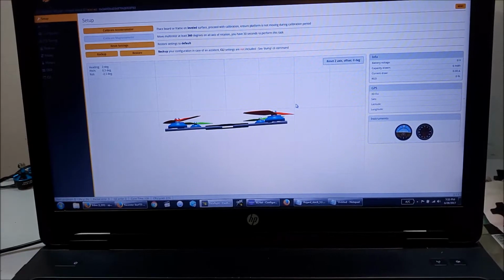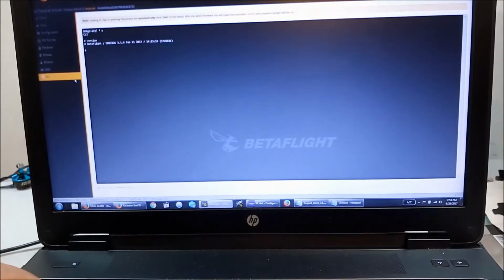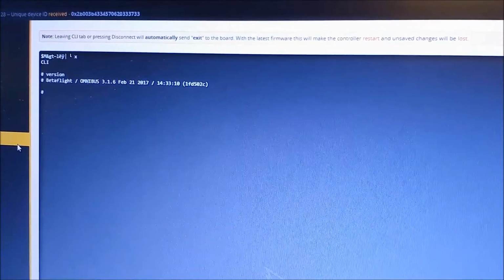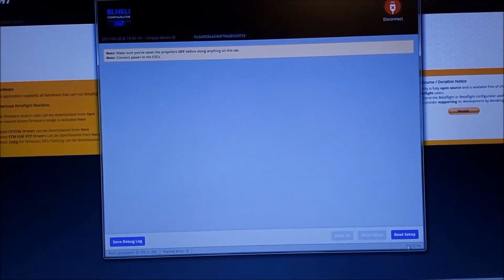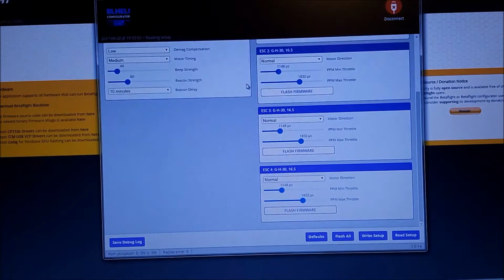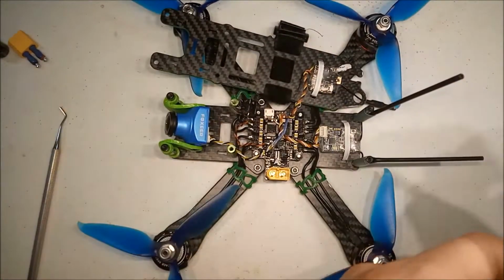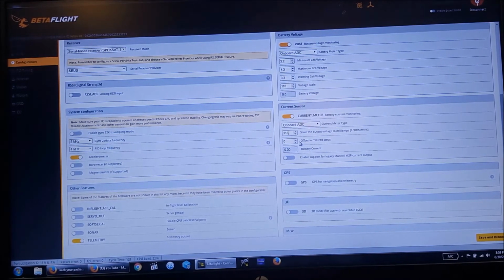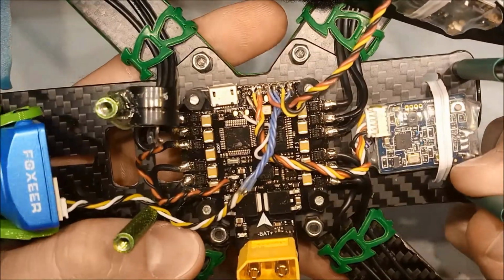Racerstar StarF3S AIO Flight Controller Review and Test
I hoped I could put together light, clean builds with this board and it works. It can handle the amps and does everything it says it does.